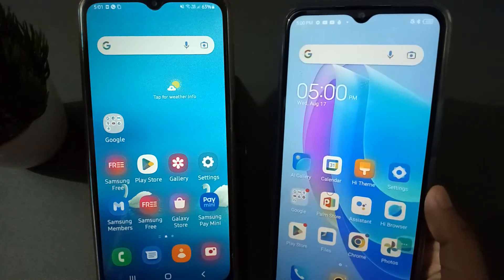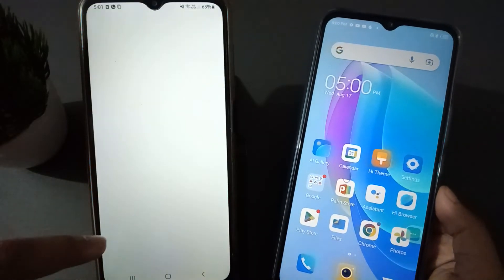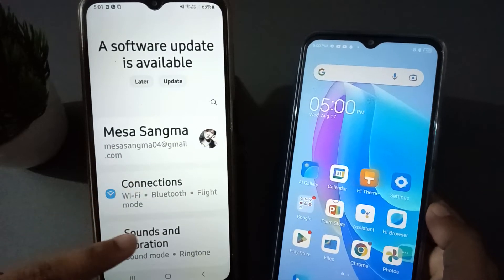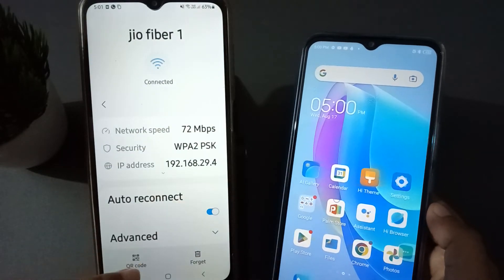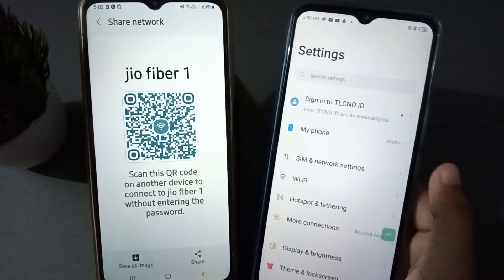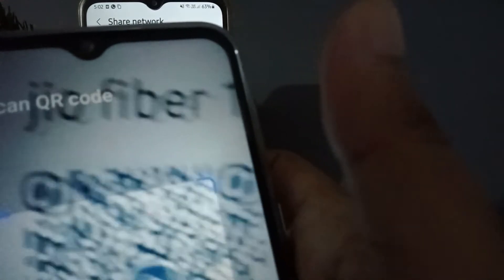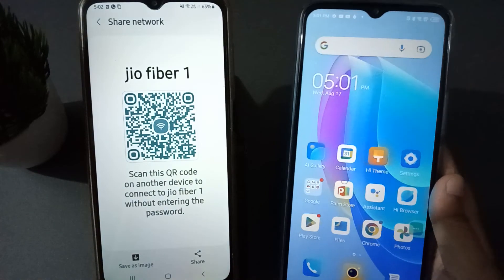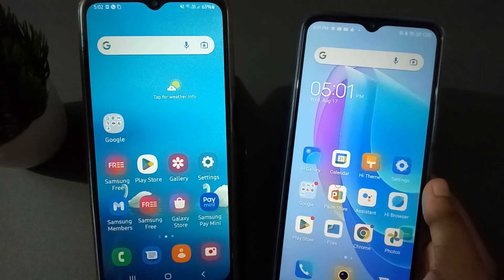tecno pop 5 LTE connect wifi scan QR code, tecno wifi connection setting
connect wifi by
Scanning qr code tecno mobile
how to Scan gr code
to connect wifi tecno
how to connect wifi
a with scan gr code in
tecno spark 9pro
with scan gr code in
tecno pop LTE
tecno camon 17pro
with scan gr code
tecno camon 16pro
with scan qr code in tecno phantom x
malayalam
how to connect wifi scan qr code tecno pova 5